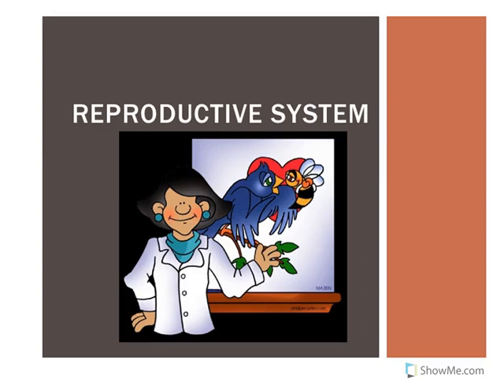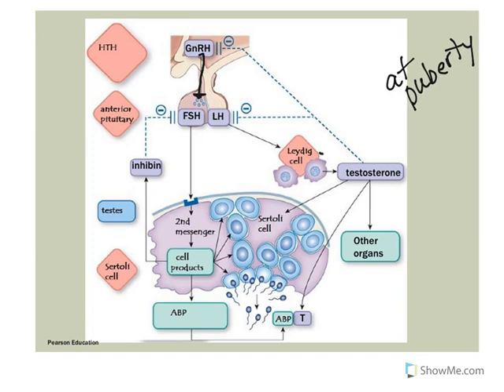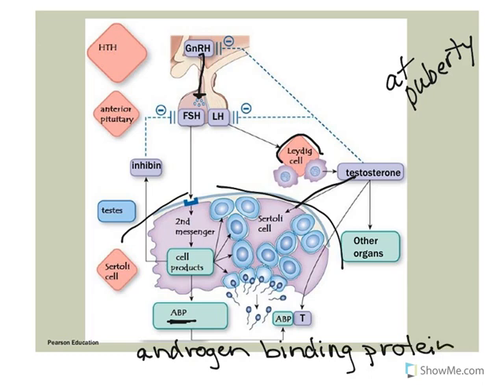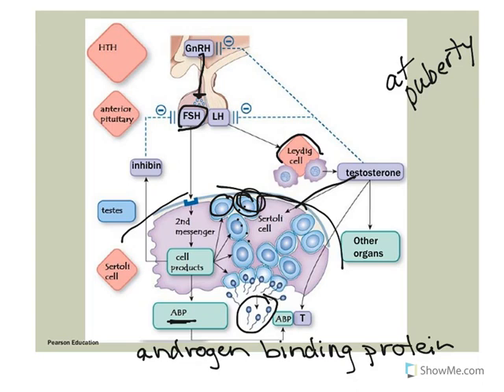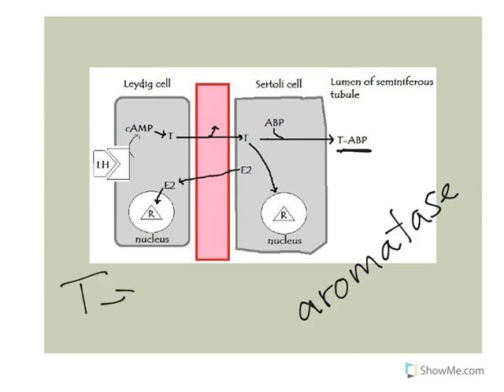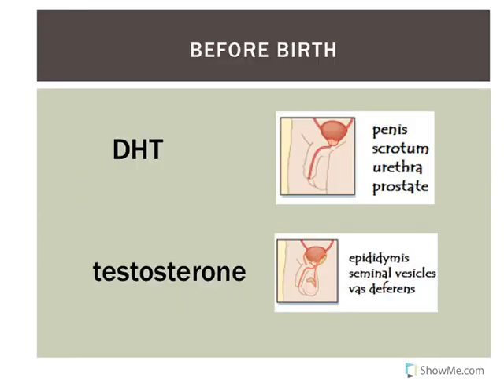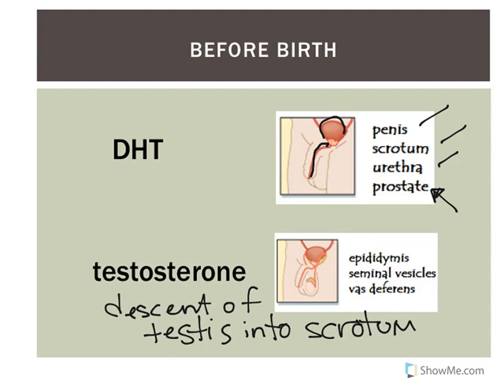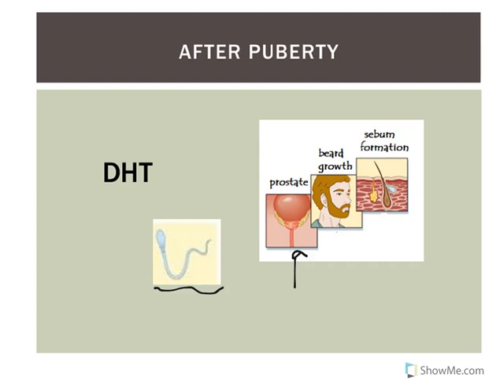Hormones & Male Reproductive Function